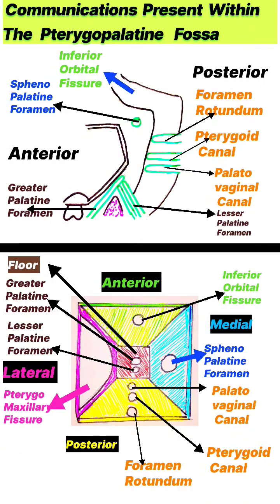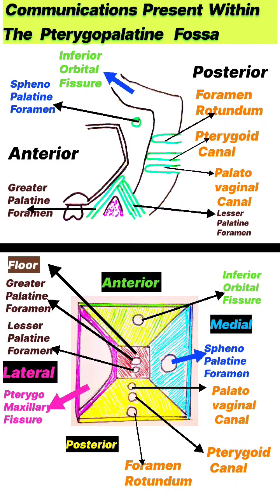Anatomy PterygopalatineFossa Communications#youtubeshorts#drworkingdentist#head#neck#fossa#anatomy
Pterygopalatine Fossa : Communications
Anteriorly :Inferior Orbital Fissure
Posteriorly: Foramen Rotundum
                     Pterygoid Canal
                     Palatovaginal Canal
Medially: Sphenopalatine Foramen
Laterally: Pterygomaxillary Fissure